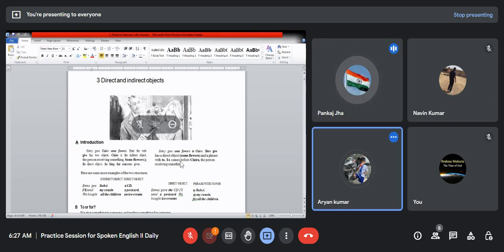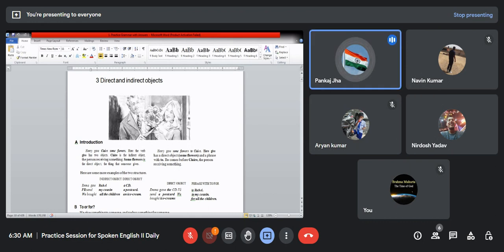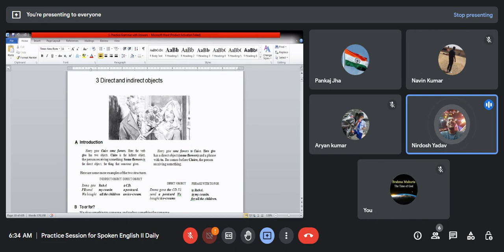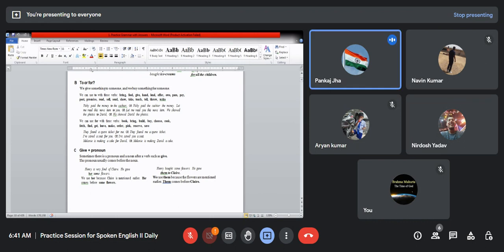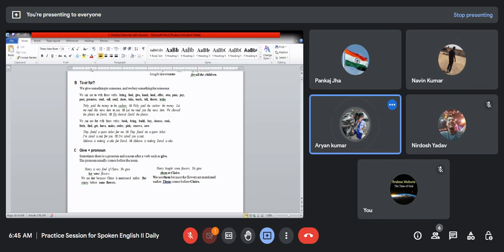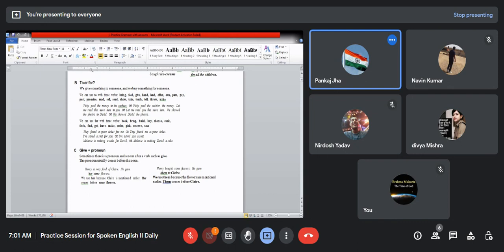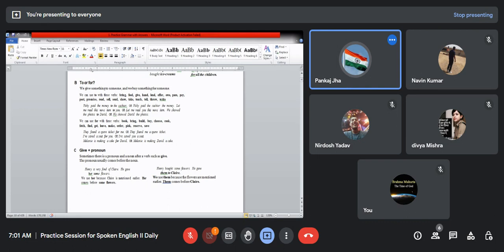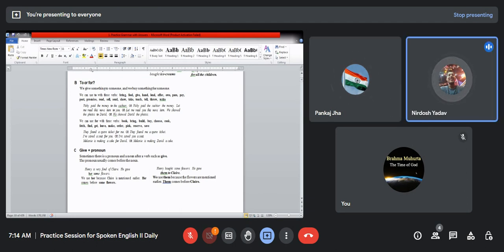04.12.2022 Daily English environment during our morning time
English environment during our morning time. We are trying to utilize our morning time in the best way for improve English language. Till now 90% people not utilized in their whole life. If interested for join session then please click below link. Thanks